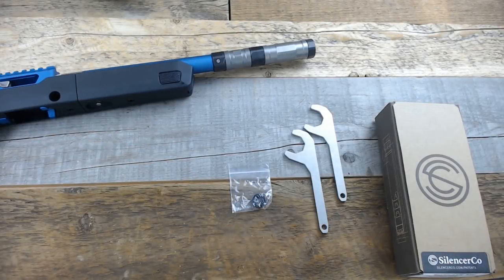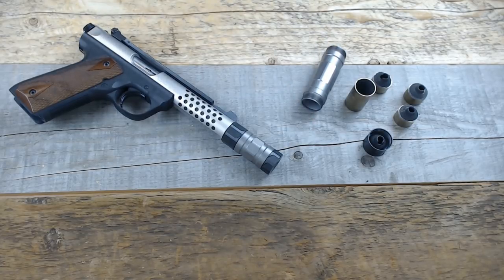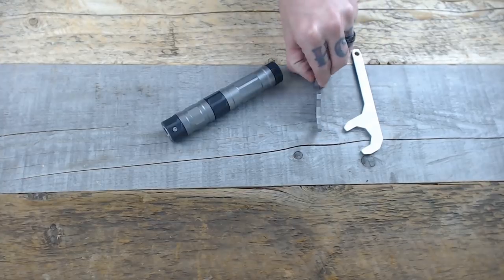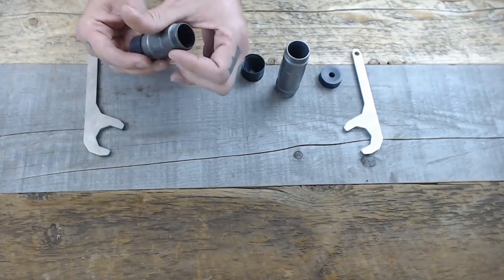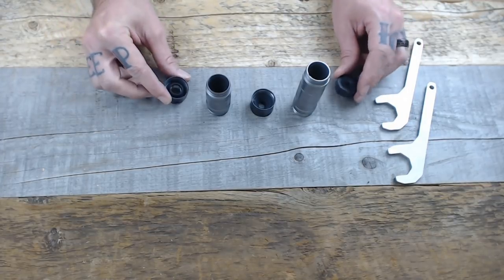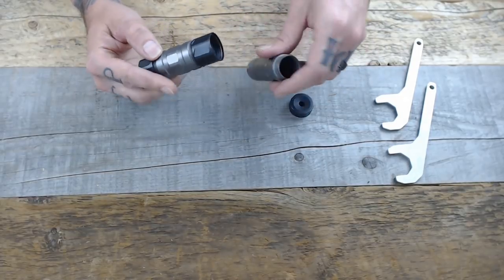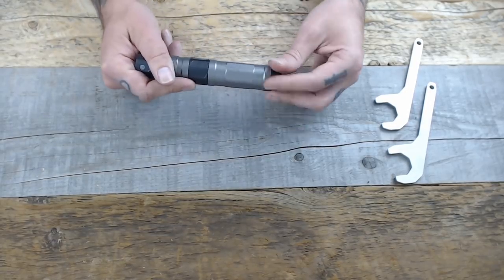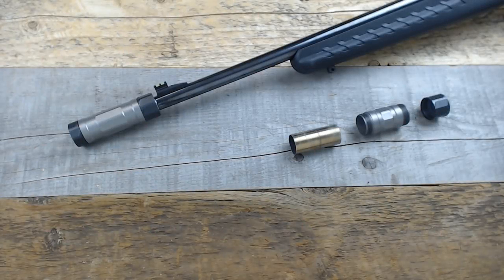SilencerCo Switchback Overview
UNPARALLELED RIMFIRE CUSTOMIZATION

The SilencerCo Switchback 22 is an extremely versatile and customizeable rimfire silencer.  The Switchback has four unique configurations that can be tailored to the shooter's specific needs.  In it's short configuration, it comes in at just 3.2 ounces and 2.5" long.  At that length, it is still more quiet than many 9mm suppressors when used on a 22LR rifle.  It's medium configuration adds an ounce in weight, and is still only 3.59."   The medium configuration brings 22LR pistols well into the hearing-safe category, and 22LR rifles on par with many competing rimfire suppressors.

In addition to length, it features two configurations optimized for maximum decibel reduction on either pistols or rifles.  In the full length pistol configuration, it reduces the report to 114 dB.  By rotating the baffle orientation in the longer module, 22LR can be reduced to 108 dB in a rifle.

CAPITOL ARMORY'S OPINION

The SilencerCo Switchback offers solutions to many rimfire shooter's needs.  The titanium tube keeps weight down, while the stainless baffles provide rugged durability to support full auto use, as well as being rated for 5.7.  The different configurations allow optimization of the Switchback 22, but not just based around length.  Some desire an ultra short 22LR suppressor to keep their rifle at the minimum length.  Other's prefer a mid-length size, providing good decibel reduction without unnecessary length.  Both of these can be covered easily by the SilencerCo Switchback.  Additionally, the baffles can be re-orientated in the longer module, allowing for maxim reduction tailored to either rimfire pistols or rifles.  While changing configurations is not necessary, it does help the shooter maximize the performance for their specific task.

FEATURES

3.2 to 6.5 ounces depending on configuration
Micro configuration at only 2.5" long
Medium configuration of 3.59" and 4.3 ounces
Full-auto rated
Rated up to 5.7
User serviceable
Can be optimized for pistol or rifle use
Stainless steel and titanium build

INCLUDES

Suppressor
Instruction manual
1 size 13 Viton O-ring (installed)
2 wrenches
Rifle thread spacer

COMPATIBLE ACCESSORIES

Walther P22/S&W M&P22 Adapter
SilencerCo FN 5.7 Adapter
Sig Sauer & GSG 1911 .22LR Adapter
Sig Mosquito Thread Adapter
Rifle Thread Spacer
M&P 22 Compact Adapter
Gemtech Universal Rimfire QDA
CMMG FNH PS90 Thread Adapter
CZ 452 Adapter
1/2x28 to 1/2x28 Rimfire Extension
Umarex/Colt/416 Thread Adapter